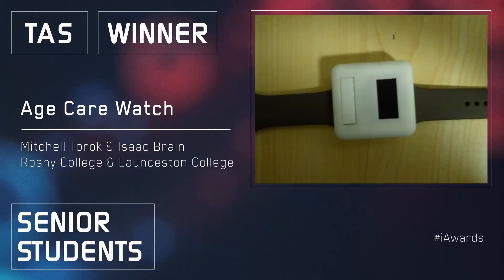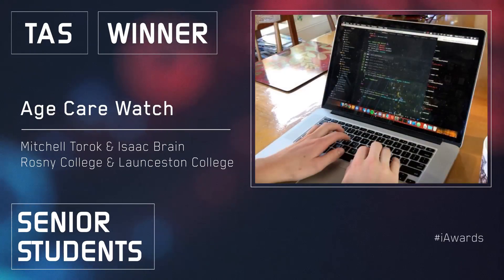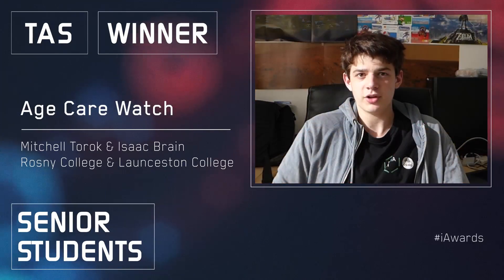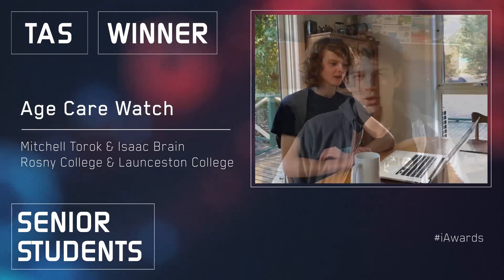TasICT Senior Students Winner - Age Care Watch